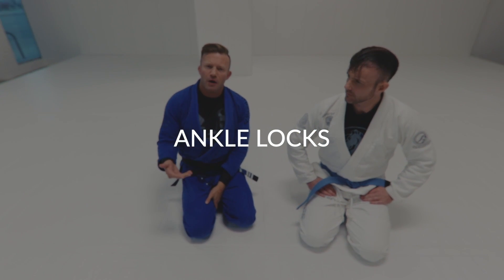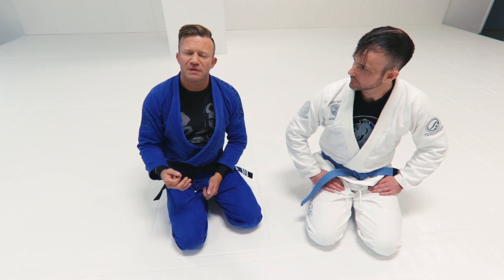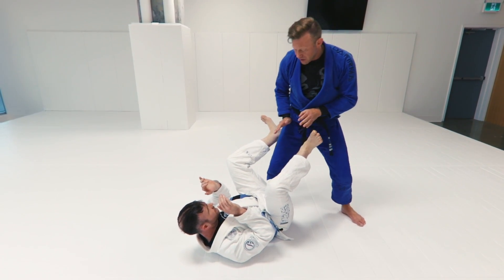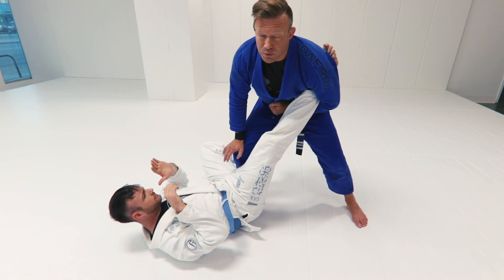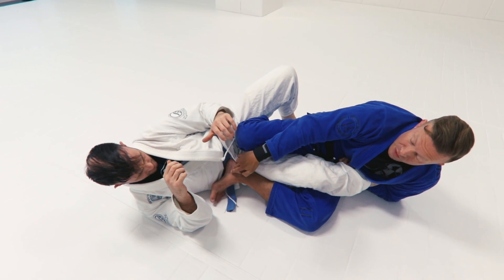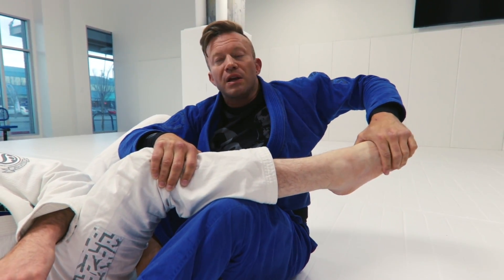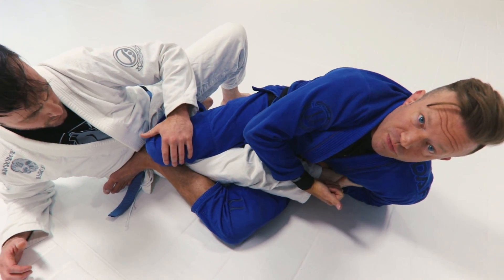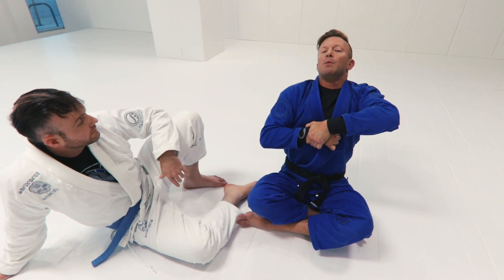Straight Foot Lock Specifics | Jiu-Jitsu Deep Dive Technique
The first leg attack most people learn in Jiu-Jitsu is the straight foot lock. This submission, primarily attacking the ligaments and tendons of the foot and ankle, is a powerful tool for all levels. Understanding the controls and mechanics of this lock is important in order to make the application as effective and efficient as possible. In this video, excerpted from the Jiu-Jitsu Deep Dive from me and the Budo Brothers (link below), I discuss how this lock works and how to set up and finish it. Hope you enjoy it!
Knight Jiu-Jitsu on Instagram @knight_jiu_jitsu_
I'm now on Rokfin! Get access to premium content of mine and get access to everyone else's content when you join. Check it out!